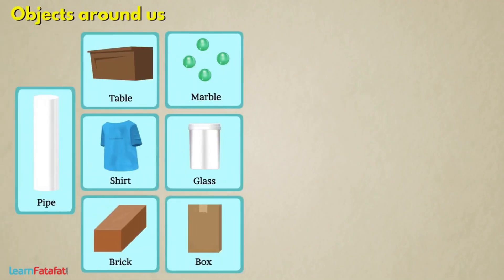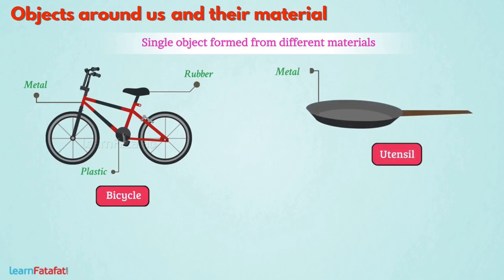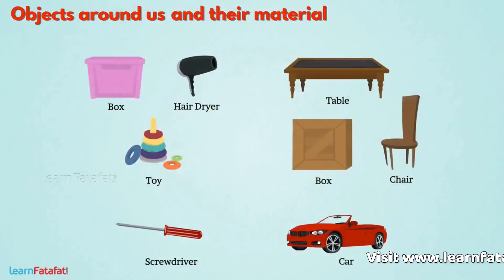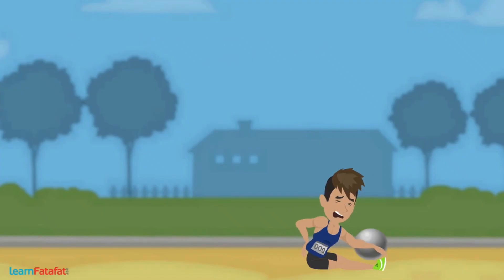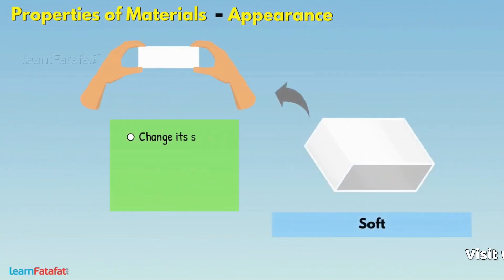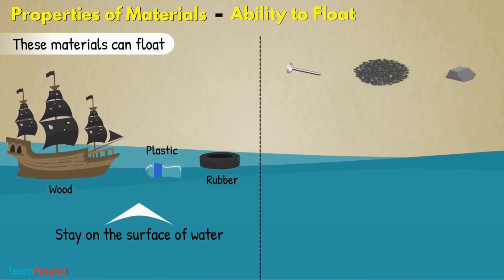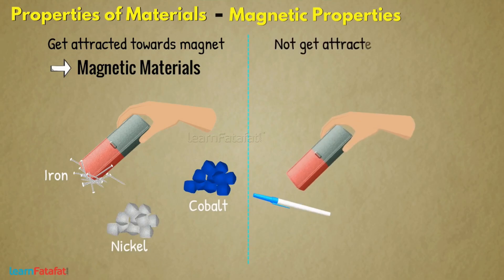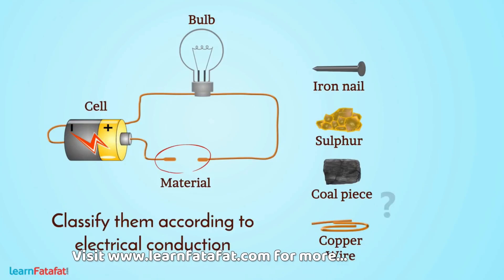Class 6 Chapter 4 Sorting Materials into Groups OneShot in 10 minutes !!! - LearnFatafat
Enjoy learning with LearnFatafat!!!

Learn Class 6 Science Chapter 4 Sorting Materials into Groups in 10 minutes !!!
Learn about different objects around us, their shape their sizes, of what materials these objects are made of, what is material?, properties of materials like appearance, transparency, state, magnetic properties, solubility, conduction of heat, ability to float, electricity.

Timestamps:
0:00 Objects around us
1:12 Objects around us and their material
5:18 Properties of materials
11:30 Material and their conductivity

Copyright@learnfatafat